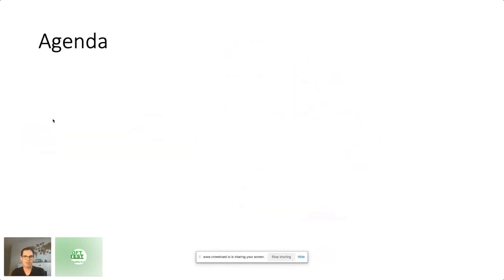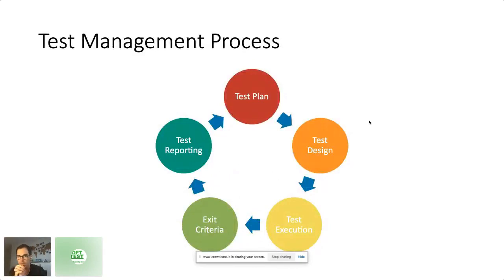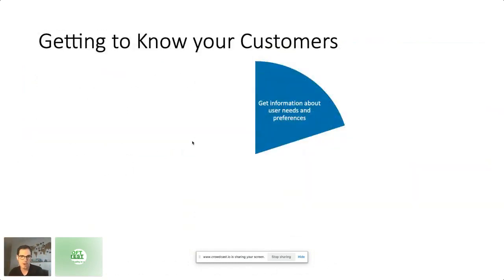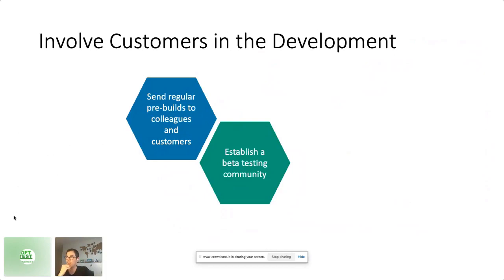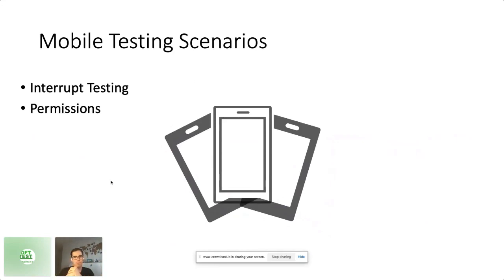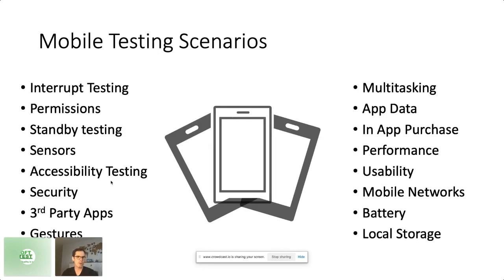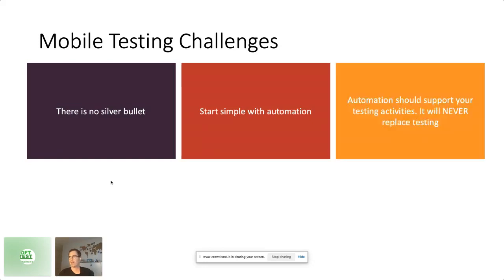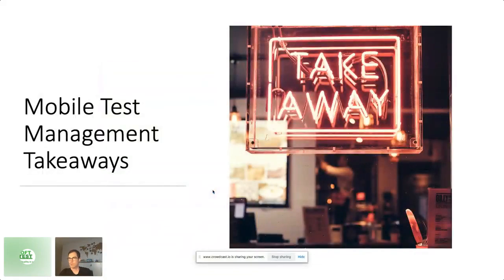SoftTest Ireland June 2021 - Mobile Test Management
I was a professional software tester for 10 years. During that time I worked for different companies in different testing roles. In 2011, I started a blog about software testing and in 2014/ 2015 I wrote two books about mobile and smartwatch testing which became really popular in the software testing industry. However, on the peak of my professional career as software tester, I decided to become a product manager.

Many people asked me: "Why are you doing this? You are an expert in your field, why start from almost 0 again?" And there were more questions.

I bet you may have asked the same questions while reading the first sentences. If you want to know the answers to the questions, come to my talk. During this talk I will guide you through my personal journey from a software tester to a product manager and back to testing again and what you can learn from it.